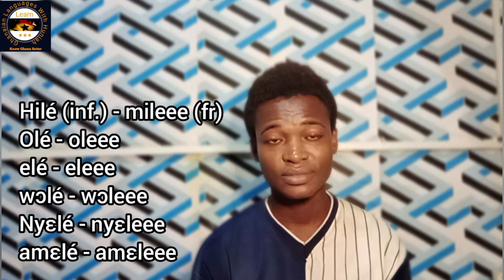GA NEGATIVES 6 || PRACTICAL EXPRESSIONS WITH NEGATIVES IN GA LANGUAGE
We had looked at Ga Negatives 1-5 and this is the 6th part in the series. In this lesson, we look at how to use

- be - not to have/not to be
  - combining all what we learnt in 1-5 in complex sentences
     - fu/sa and naming people negatively
         - then we topped up with expressions in the day [time]

- get to know the list of lessons on this channel and what to study.
My book 📚 KNOW GHANA BETTER talks about oral histories of Ghanaian tribes, festivals, languages, tourist sites, legends and more. All the language families in Ghana were covered: Guan, Ga-Dangme, Ewe, Senufo, GTM Languages, Mole- Dagbon, Gurunsi, Akan and Gurma.

✓ Facebook, Instagram - Huniah Tetteh